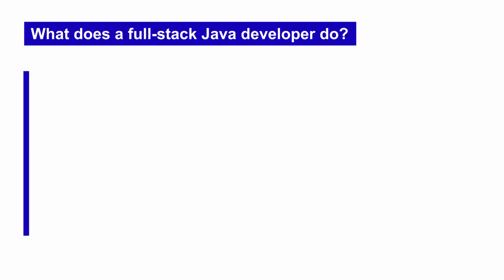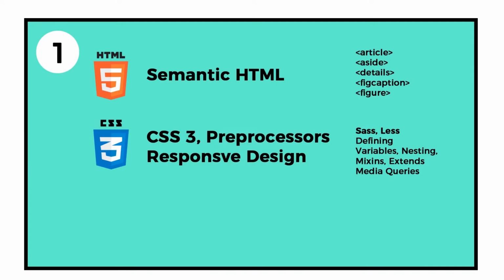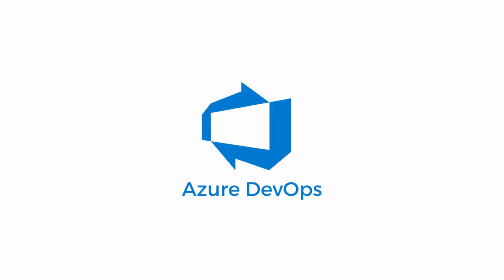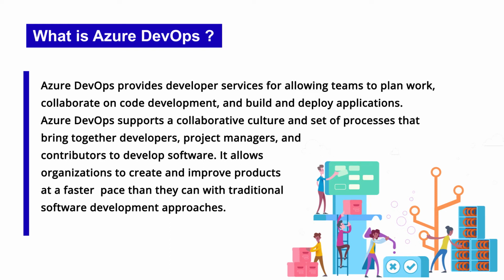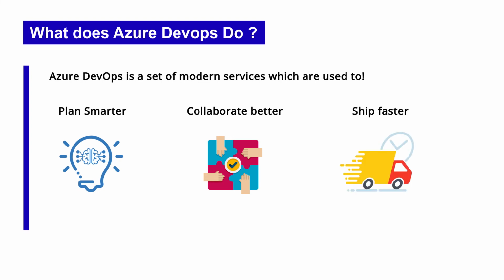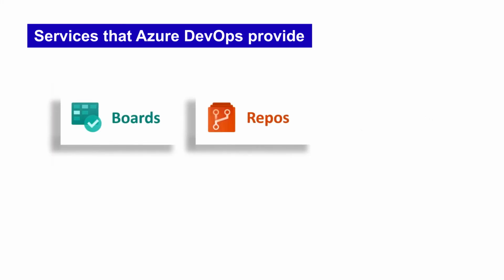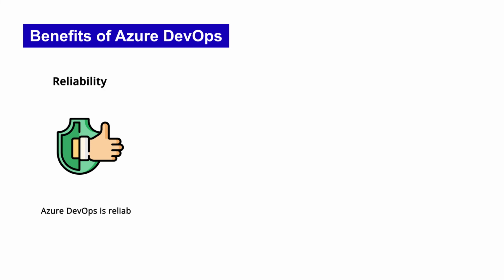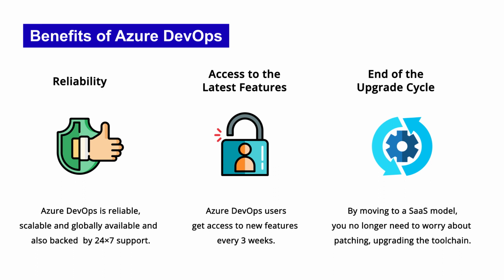Java Full Stack Developer || Full Explainer Video || Learn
What is Java Full Stack Developer?
java full stack developer
java

Who is a Full-Stack Developer?
Let’s say you’re using your Instagram application. Every time you refresh, new content is loaded on your screen. You can like a picture, add new ones, search for profiles and do so much more. Although it provides a seamless user experience, there’s a lot that goes on in the backend. HTTP requests are made to the Instagram servers to retrieve and load information. This is facilitated with the help of backend frameworks. Typically every application consists of the front-end, the backend, and the database. A Full Stack Developer is associated with the creation of an application from its start to finish. He designs the front-end and the backend of an application while ensuring its efficiency, reliability, and other crucial features.

About Full Stack Java Developer Course:
This Full Stack Java Developer Job Guarantee Program is a comprehensive six-month program, in partnership with HIRIST and HackerEarth, is designed to fast track your career as a Full Stack Developer focusing on industry demand, with a starting salary of up to ₹5 LPA.

About Full Stack Java Developer Course Program Overview:
This Full Stack Java Developer course is designed to give you an essence of front-end, middleware, and back-end Java web developer technologies. You will learn to build an end-to-end application, test and deploy code, store data using MongoDB, and much more.

Key Features of this About Full Stack Java Developer Course:
✅4 industry-aligned capstone projects
✅Lifetimes access to high-quality course content
✅Cohort-based online program structure
✅24x7 online assistance

Skills covered in this About Full Stack Java Developer Course:
✅Agile
✅Java
✅Hibernate and JPA
✅Spring Core 5.0
✅DevOps
✅HTML5 and CSS3
✅AWS
✅JavaScript ES6
✅ServletsSOAP and RESTJSP

How do I become a Full Stack Developer?
In order to become a full-stack developer, you will have a working knowledge of front-end tools, back-end tools, and databases. You will be able to work as part of a Scrum team, following Agile methodologies, building and delivering features.

What are the skills required for Java Full Stack Developer?
A full-stack Java developer is a professional who is skilled in end-to-end software development. So, full-stack Java developers should have front-end development skills (HTML, CSS, Javascript, ReactJS), back-end development skills (Python, Java, Ruby programming, Node.JS) as well as knowledge of databases (writing SQL queries to manipulate data).